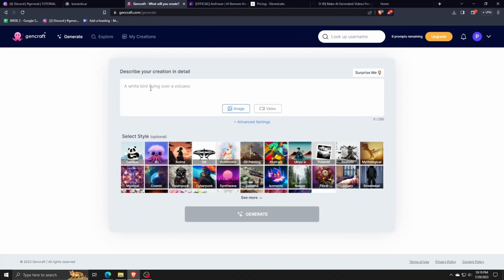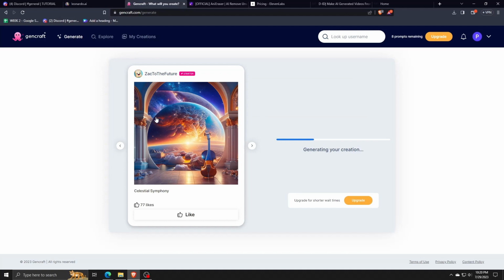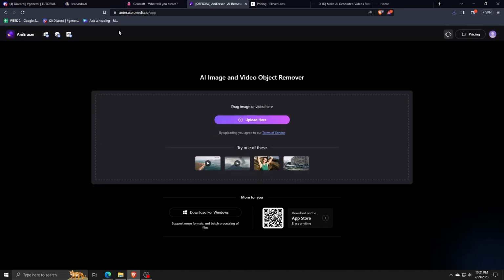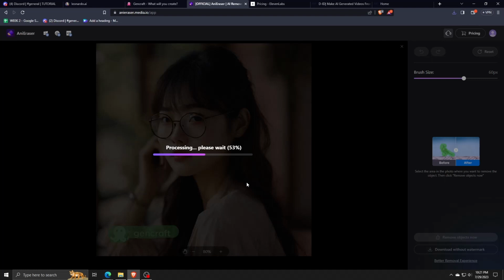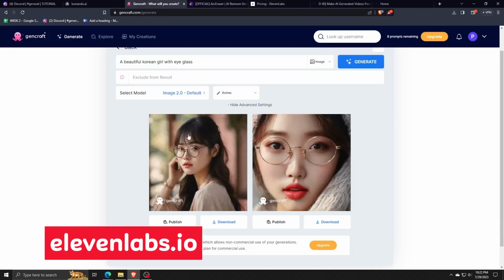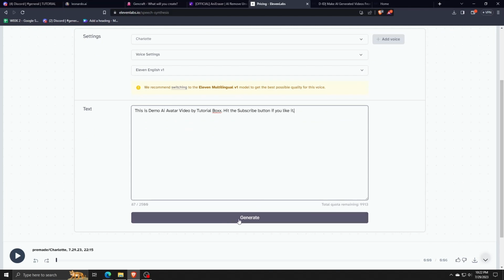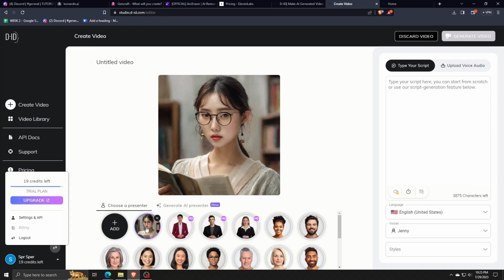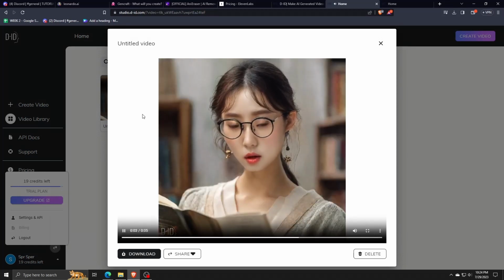How To Create Talking Photo AI AVATAR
Discover the magic of creating captivating talking AI avatars with this comprehensive tutorial.

Have you ever wondered how to make any photo come alive and start talking? Look no further! In this tutorial, we guide you through the exciting process of creating your very own talking photo AI avatar.

Whether you're a content creator, a social media enthusiast, or just curious about the world of AI avatars, this tutorial has something for you.

Unlock the potential of AI technology to create mesmerizing talking AI avatars that captivate your audience. If you're ready to take your content to the next level, this tutorial is your gateway.

Don't miss out on the opportunity to create stunning talking head videos with AI-powered avatars.